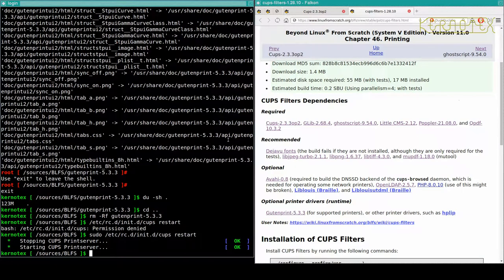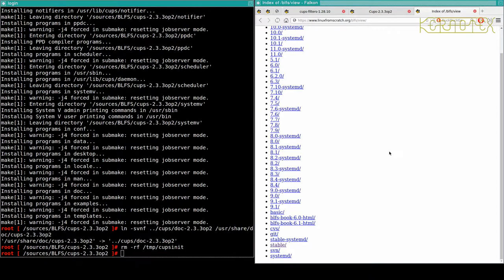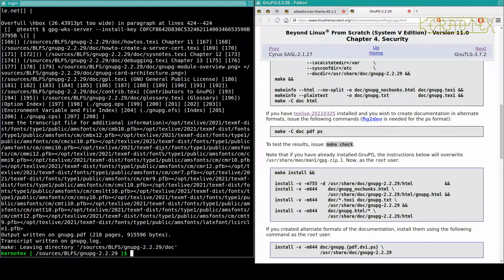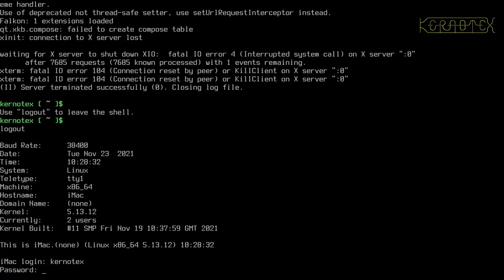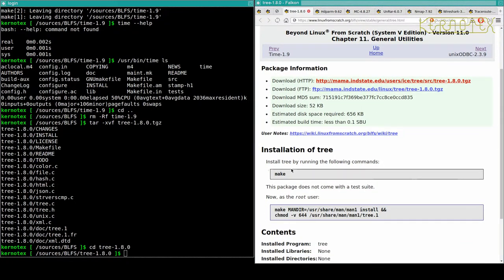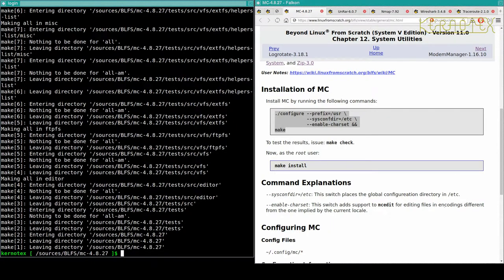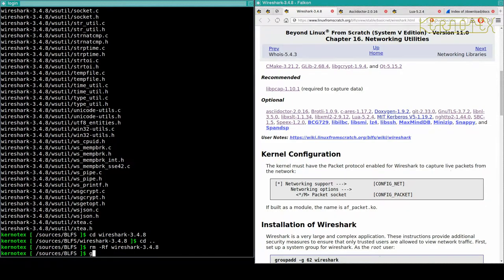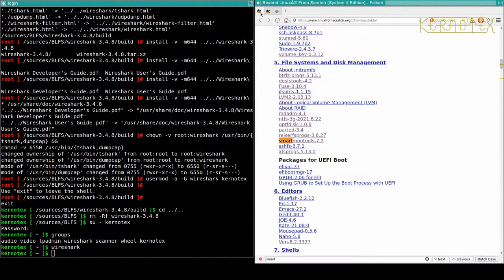85: Rebuilds & Other Packages 4: Screen, Hdparm, SmartMonUtils, Nmap & Wireshark - BLFS 11.0 on iMac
Part 85: Screen, Hdparm, SmartMonUtils, Nmap & Wireshark.

Packages are now (re)built that are either dependencies, optional dependencies, or required to be part of or enhance the final operating system.

1. WARNING!!! I set CFLAGS and CXXFLAGS for the duration of this build as I did for my LFS 11.0 videos. However I DO NOT RECOMMEND doing this. I believe this is why this build had so many problems.

2. I did no preparation for these videos so that I could present the compiling process as a kind of 'live' session to demonstrate how a typical build might go.